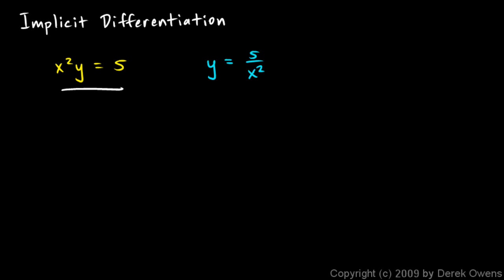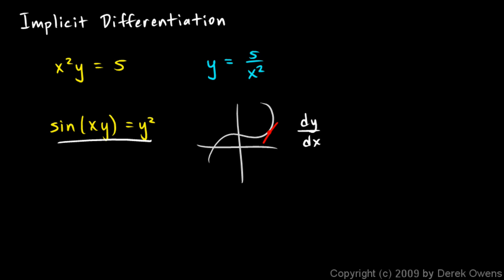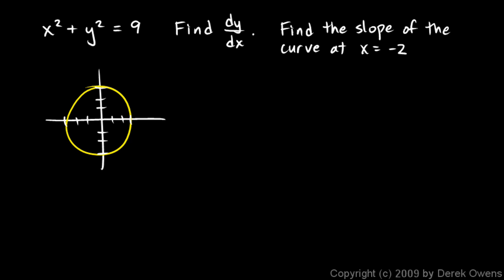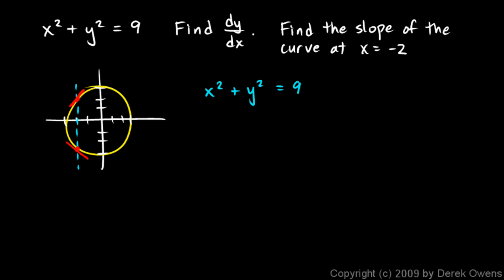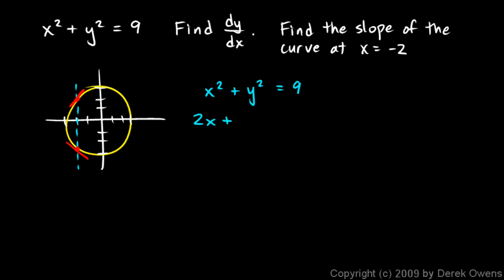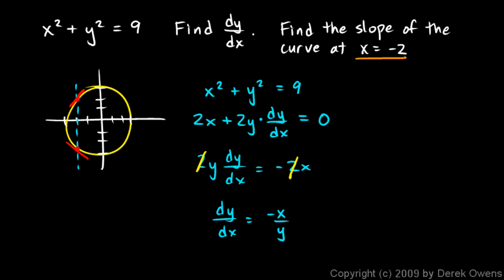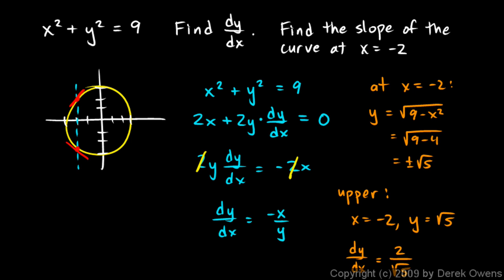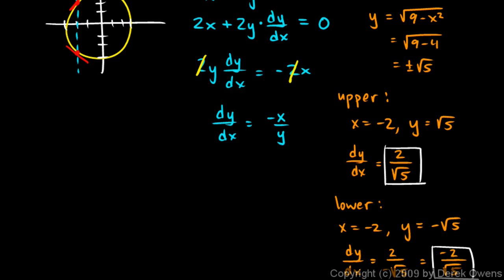Calculus 3.10a - Implicit Differentiation